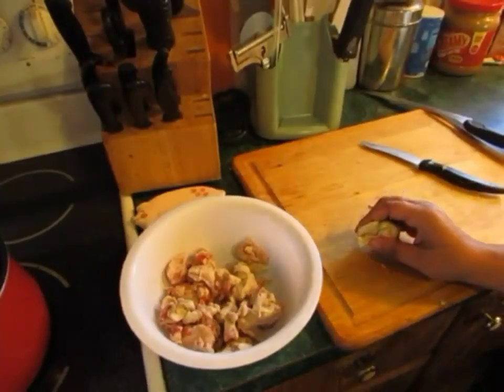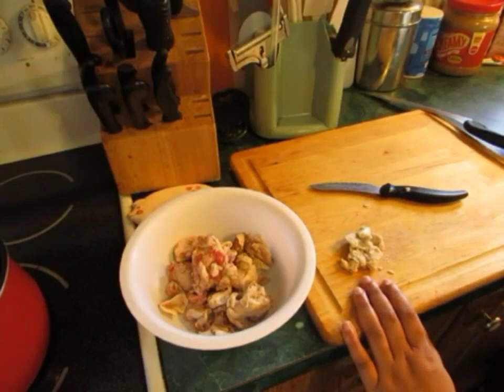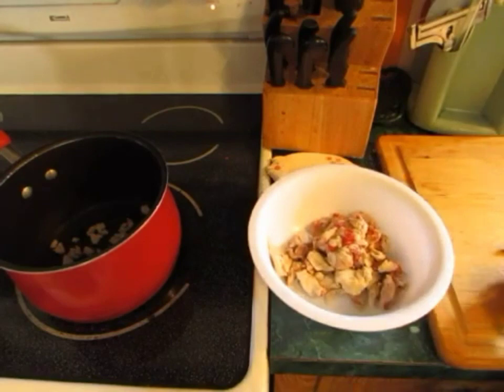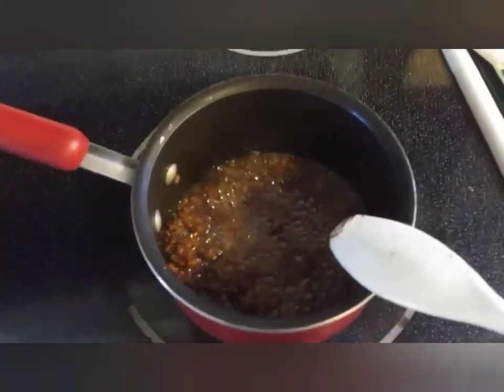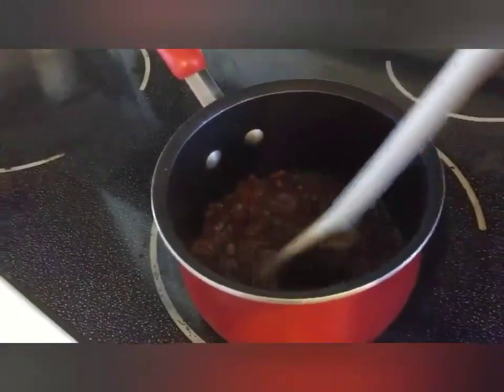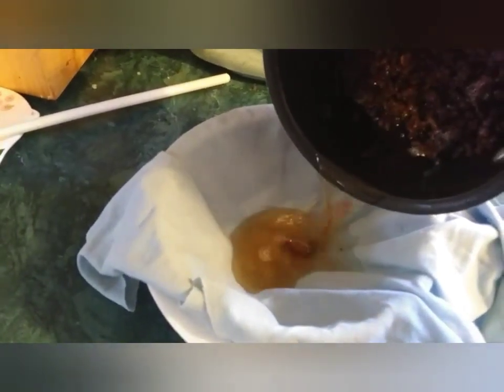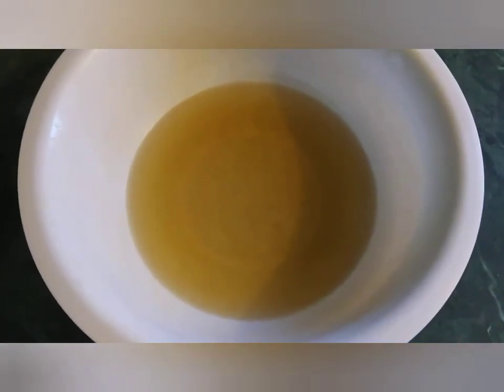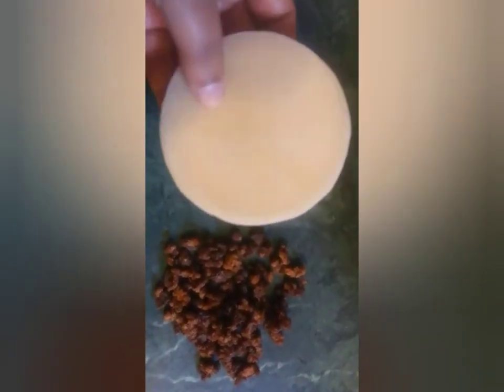How to Render Animal Fat, The Right Way